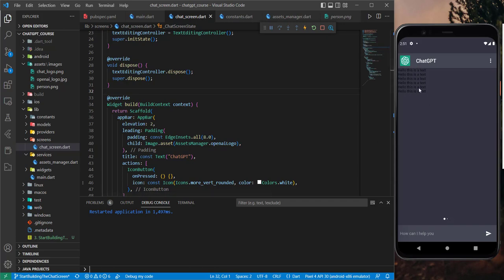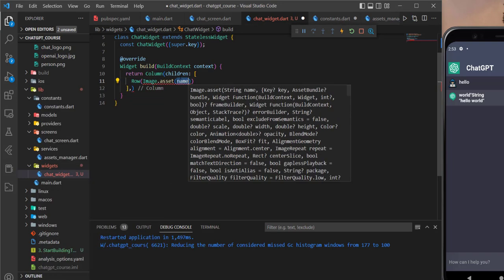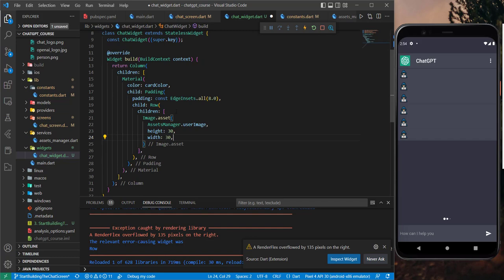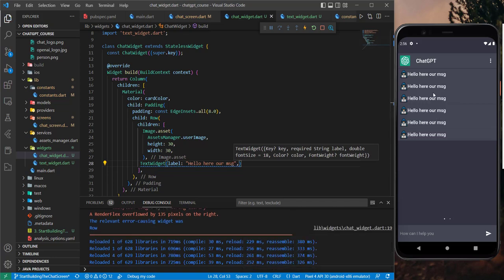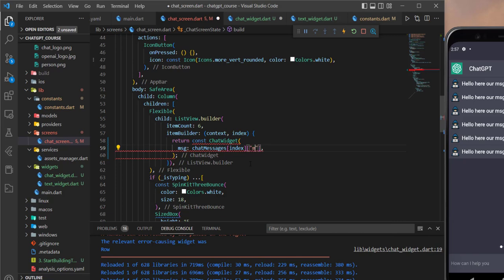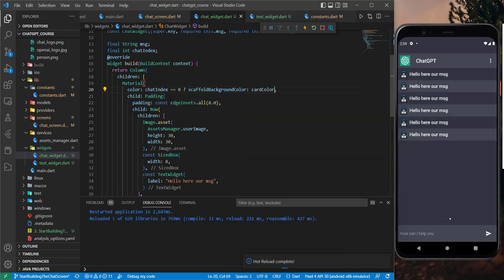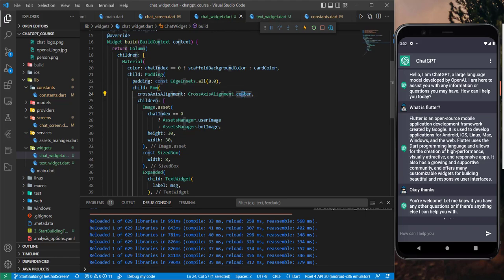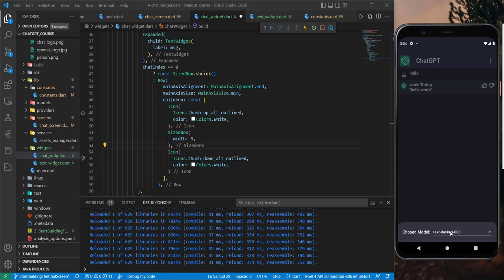Build the Chat widget